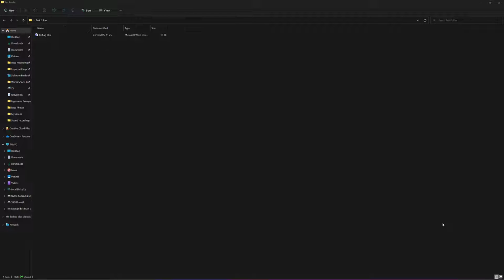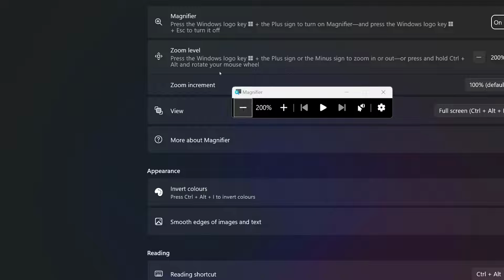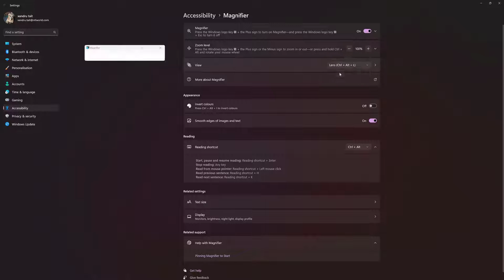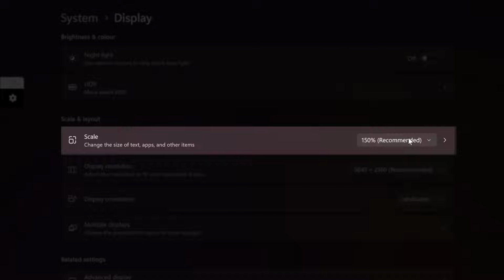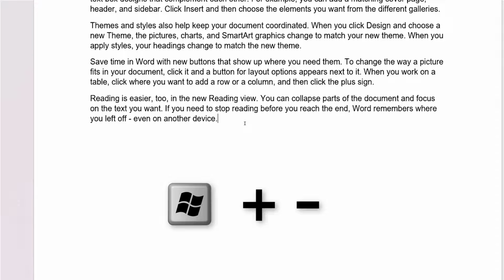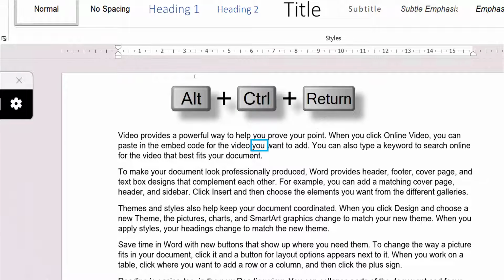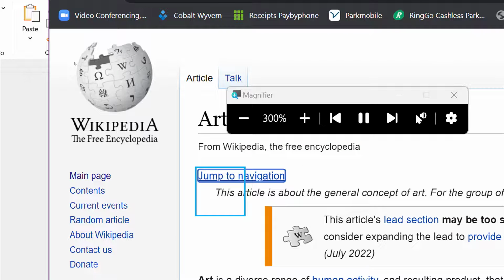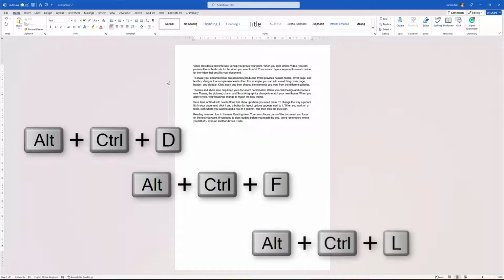Windows 11 Magnifier Quick Tutorial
00:00 Introduction.
00:33 Starting Windows Magnifier.
00:45 Zooming In/Out.
01:01 Settings Options.
03:16 Zooming in a Word Processor.
04:08 Text2speech.
05:34 Text2speech on Browsers.